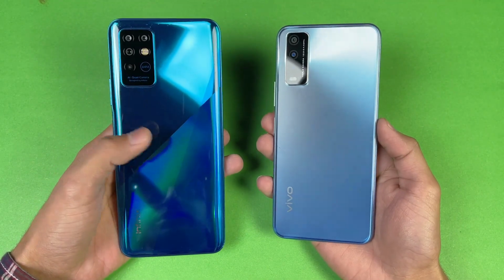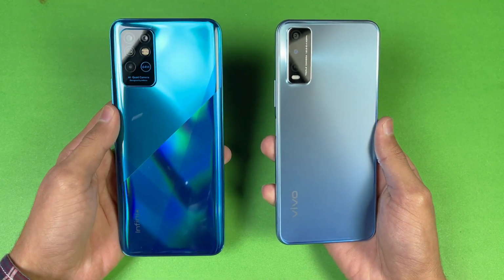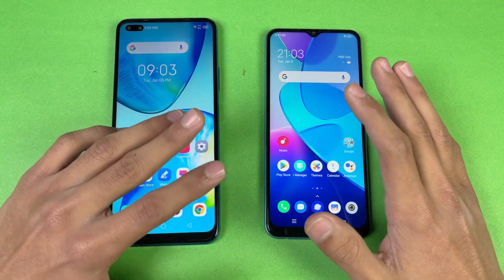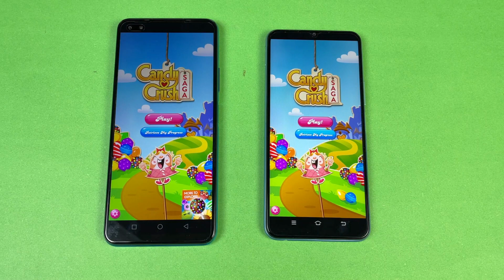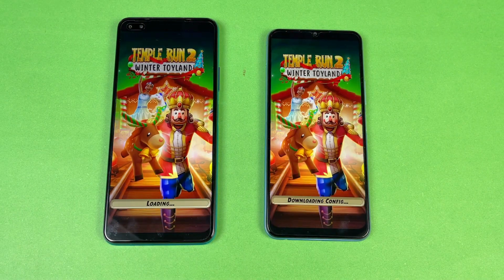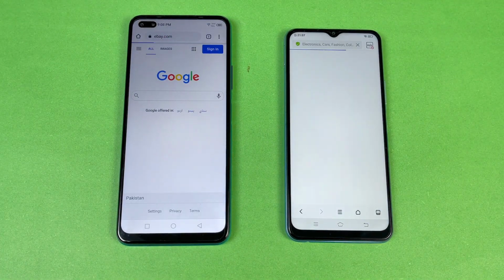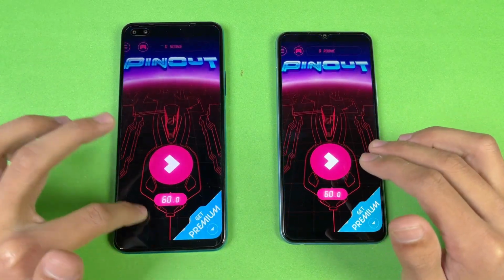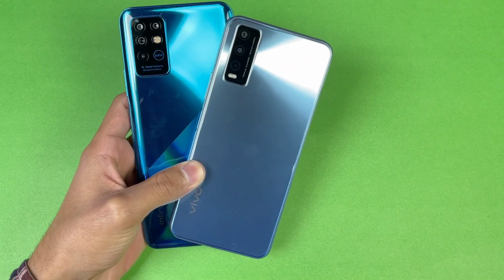Vivo Y20s (4GB) vs Infinix Note 8 (6GB) - Speed Test & Comparison!